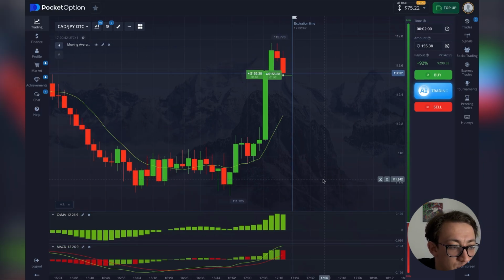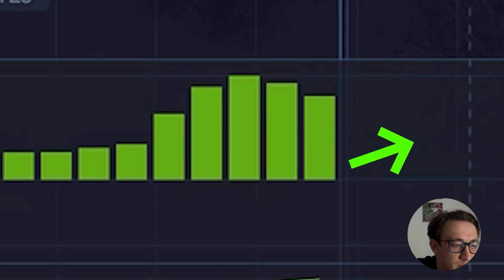Turn $155 Into $1.200 in 12 minutes |NO RISK PROFITABLE TRADING STRATEGY FOR BEGINNERS